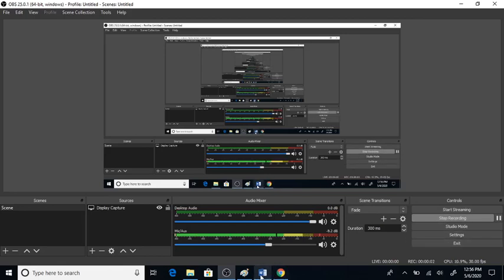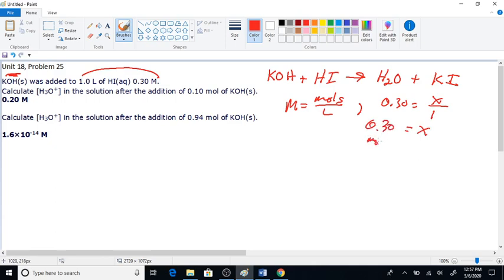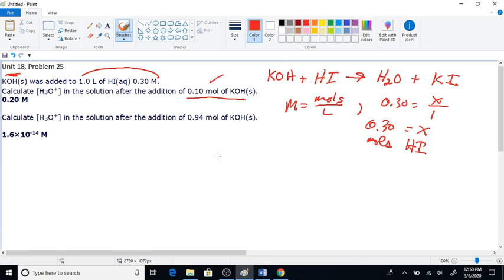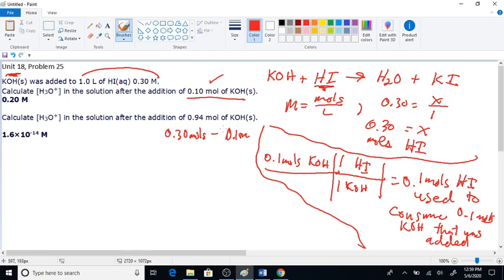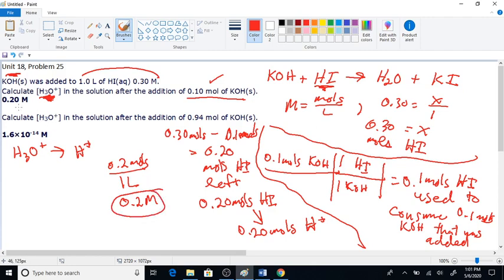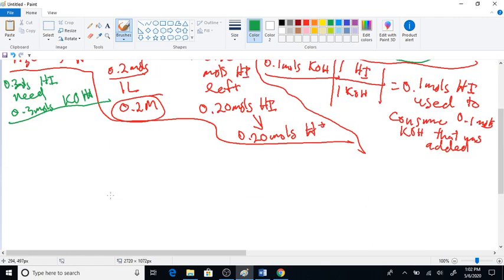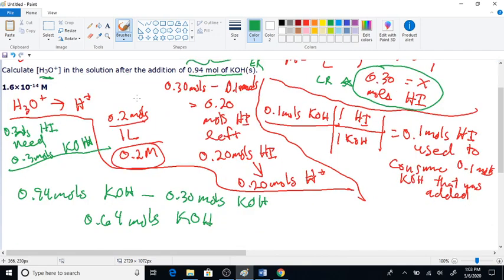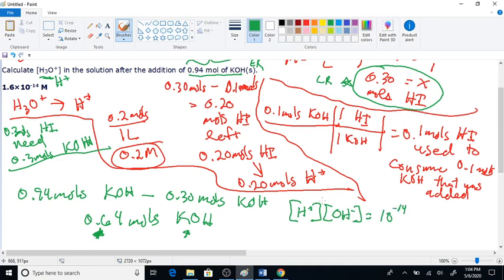Chemistry Unit 18 Problem 25